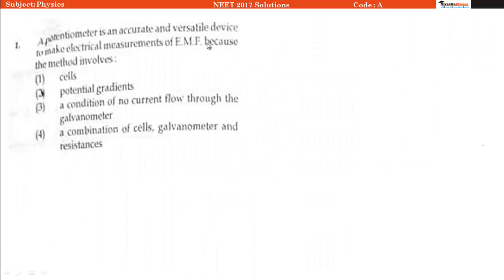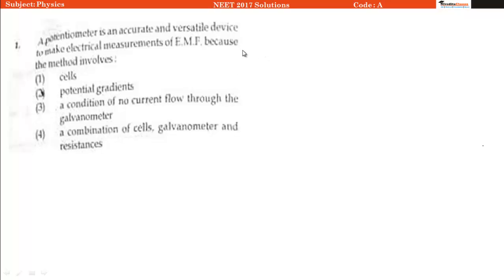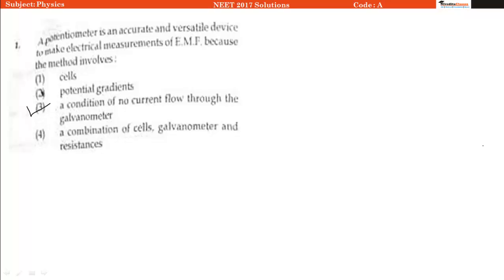NEET 2017 Video Solutions - Physics Question No. 1 [Code A]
Video Solution for NEET UG 2017 Physics Question No. 1 [Code A] – NEET 2018 Dropper 1 Year Course @ 40k only.

This video is prepared by Nivedita Classes: A Premier Coaching Institute in Delhi for Pre-Medical Entrance (PMT) – NEET UG & AIIMS MBBS and Engineering Entrance Exams i.e. JEE Main & JEE Advanced.

# NEET UG 2017 Exam Date: Sunday, 7th May 2017 (10:00 am to 1:00 pm)

# What is NEET UG 2017 Exam?

National Eligibility Cum Entrance Test – NEET 2017 is an offline mode of exam i.e. pen & based being conducted by C.B.S.E. for admission in M.B.B.S/B.D.S UG courses.